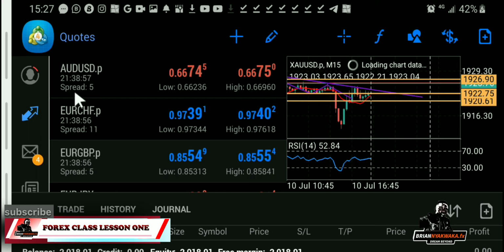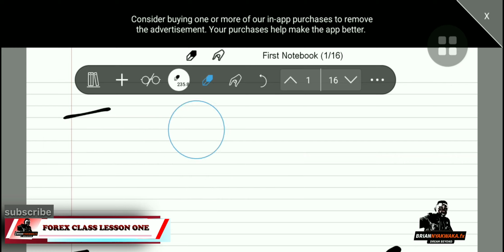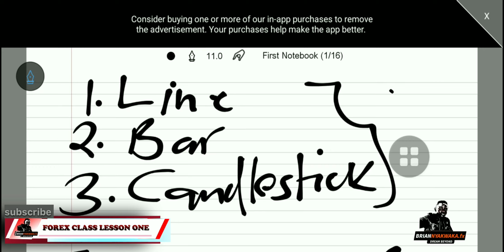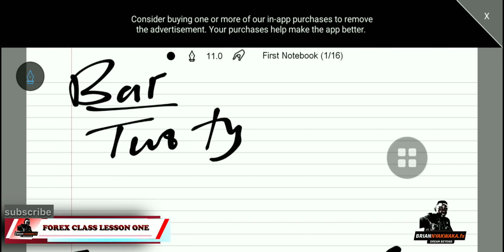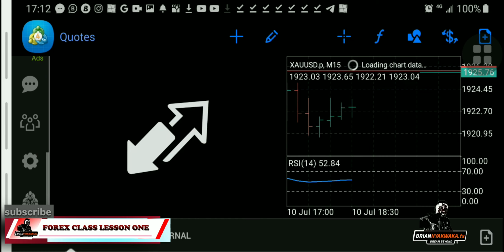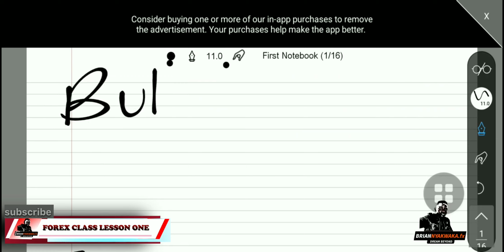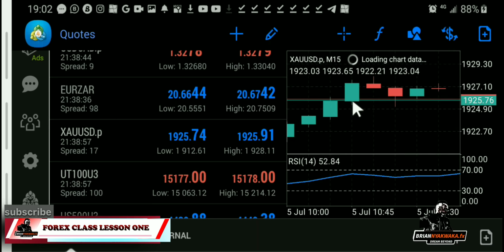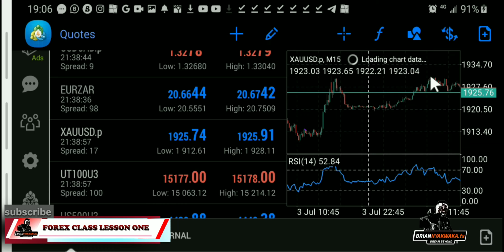The basics of FOREX TRADING. || LESSON ONE|| Brian Nyakwaka fx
The basics of forex trading.
This will help beginner learners understand the foundation of forex.